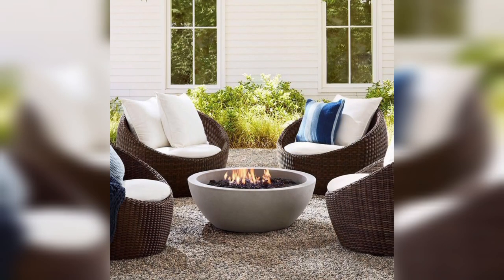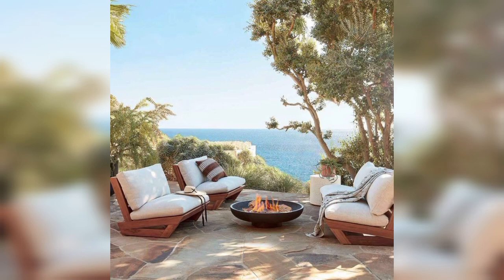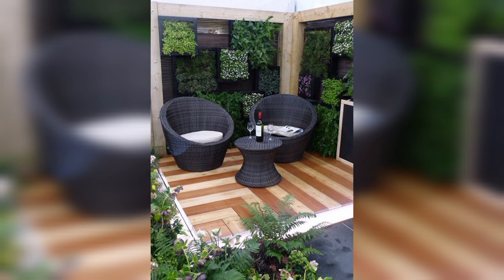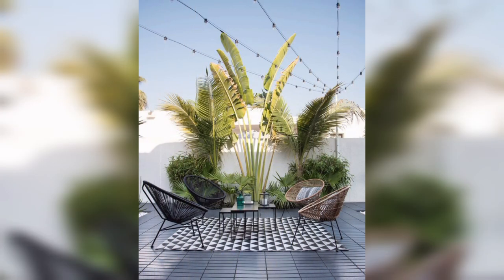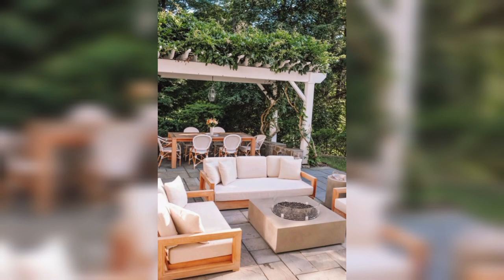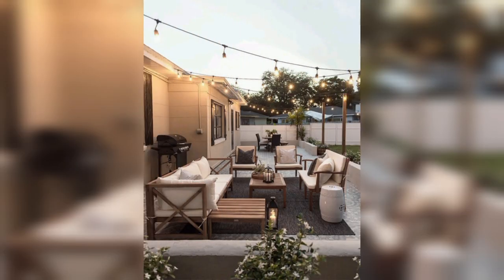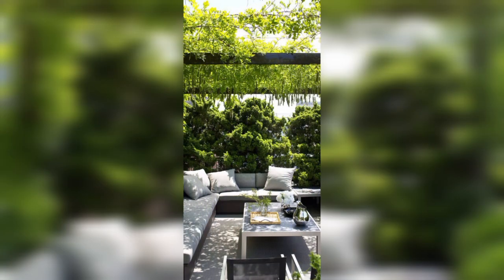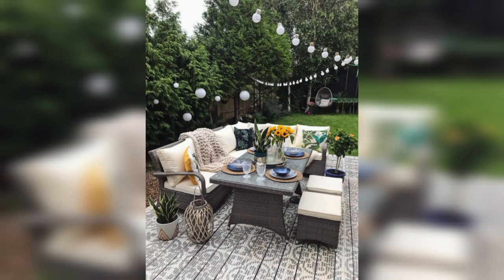Backyard Furniture | Outdoor Sitting Ideas and Tips with Pictures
Transform your backyard into a cozy oasis with these "Backyard Furniture and Seating Area: Ideas,Tip and Inspiration"! Discover stylish seating options, DIY projects, and more for the perfect outdoor retreat. Watch now and get inspired!